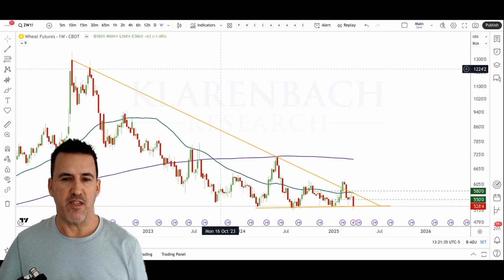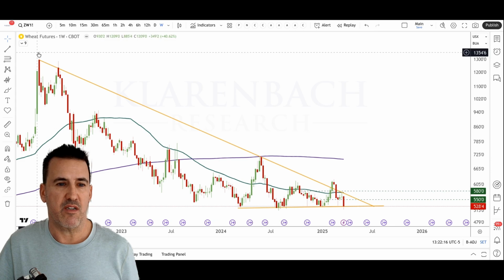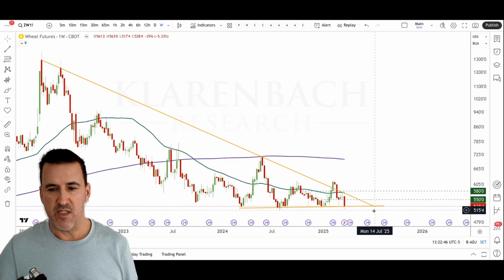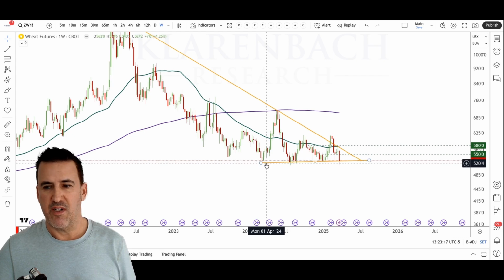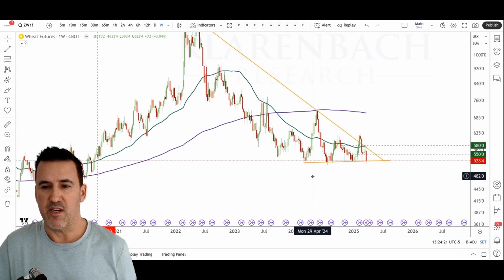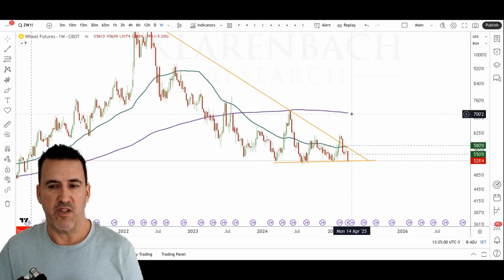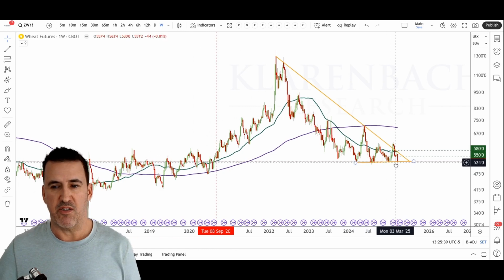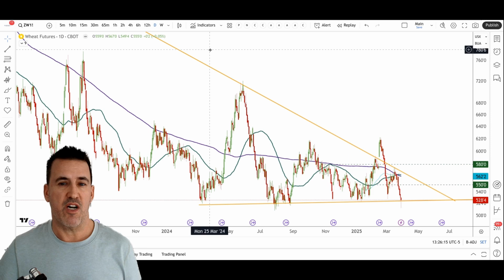Chicago Wheat Weekly Analysis | March 28, 2025 | Klarenbach Research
Join Trent Klarenbach of Klarenbach Research for an in-depth weekly analysis of the Chicago Wheat market. In this episode, dated March 28, 2025,

Trent dissects the continuous chart of Chicago Wheat, focusing on trend lines and significant support levels.

He discusses the implications of multiple tests of the $5.35-$5.25 support range and the potential for future price movements.

Trent also explores stage analysis, indicating a possible end to the stage four decline.

00:00 Introduction to Chicago Wheat Analysis
00:21 Understanding Trend Lines and Support Levels
01:21 Testing Support Levels and Market Reactions
02:27 Potential Market Movements and Predictions
03:30 Stage Analysis and Market Phases
04:09 Daily Chart Insights and Cautionary Advice
04:46 Conclusion and Final Thoughts